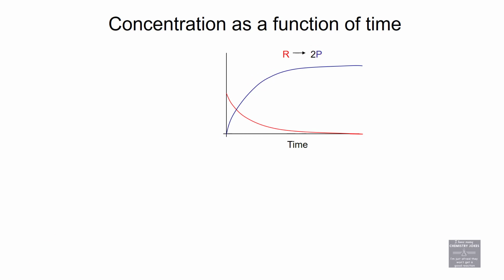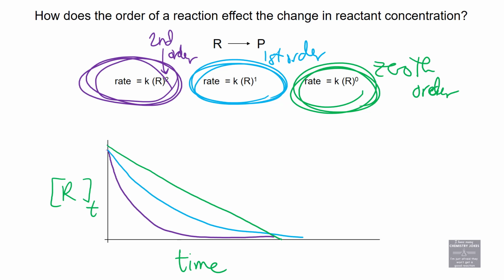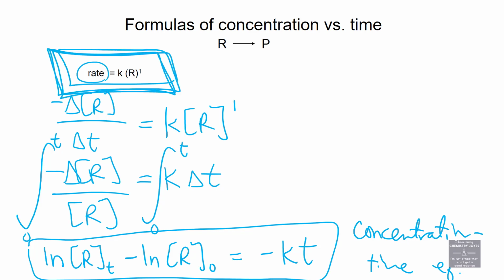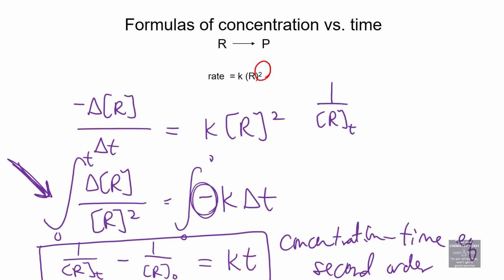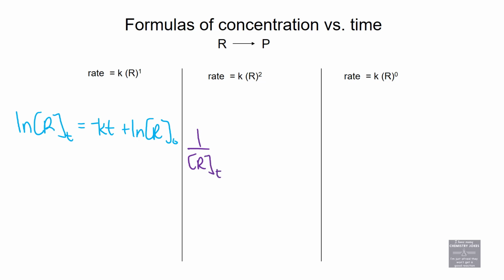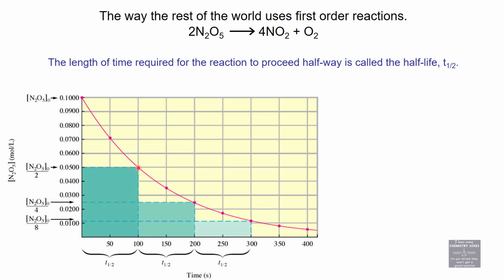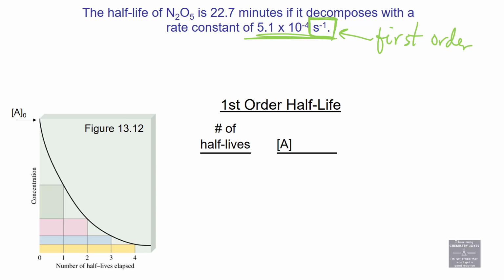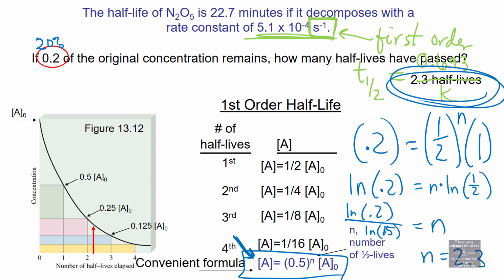02 Concentration Time Equations